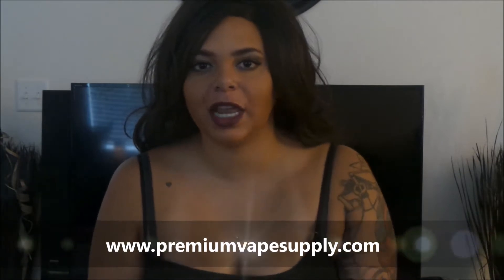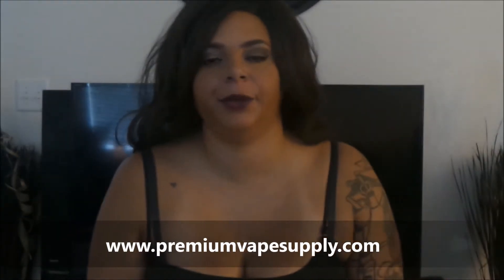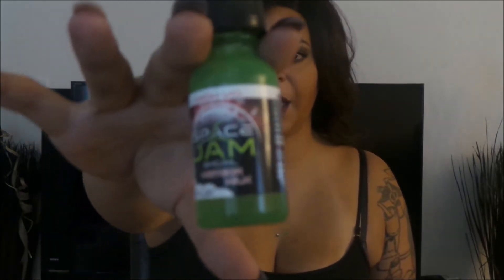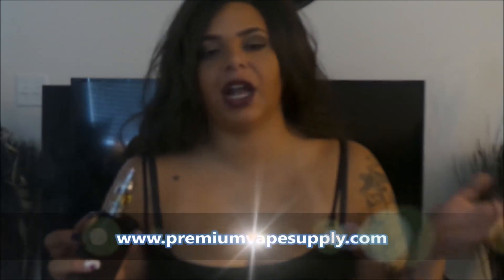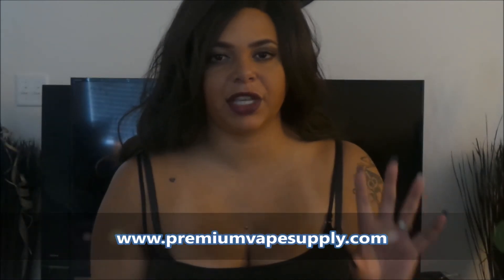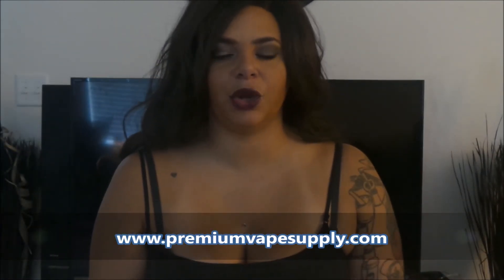Space Jam High VG Meteor Milk Review - Premium Vape Supply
This product was sent to me for review from Premium Vape Supply. The review is based off my personal opinion of each flavor.

My Current vape set up:
Device: Axis M17
Atty: Weirdo
Juice: PB&J